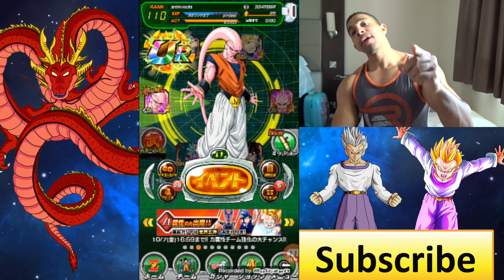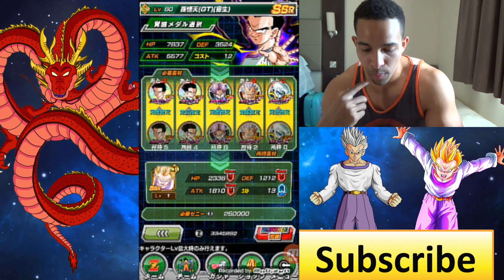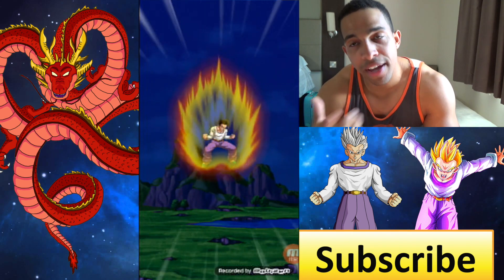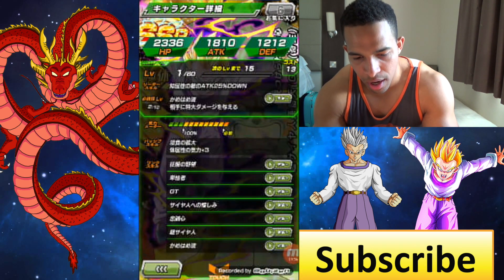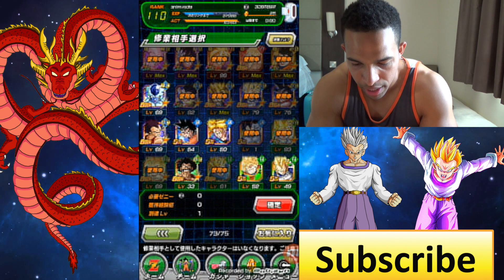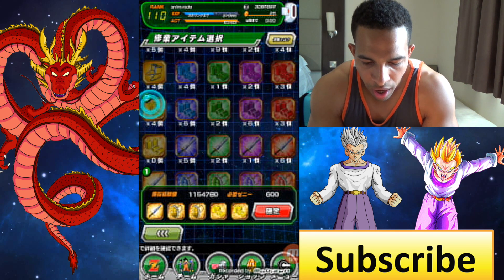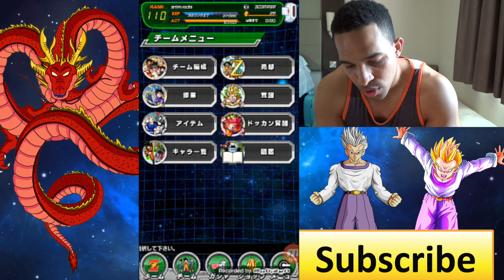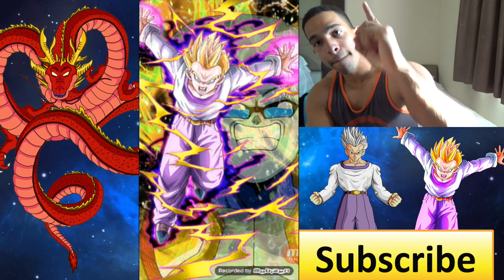AWAKENING BABY GOTEN! DRAGONBALL Z DOKKAN BATTLE! GT GOTEN JPN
Awakening Baby goten from Dragonball z Dokkan Battle into Super Saiyan Baby Goten.

Trying my luck on the Super Saiyan god blue kaioken x10 banner in Dragonball Dokkan Battle Japan.

I downloaded the Japanese version of the game because it is much more enjoyable in terms of the amount of cards and content they have. I hope global catches up to the Japanese version of the game soon.